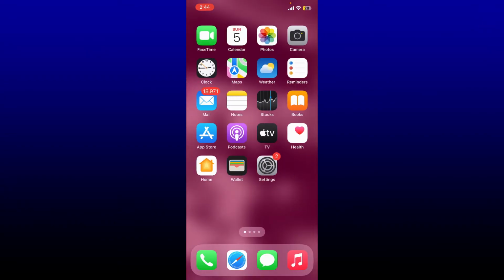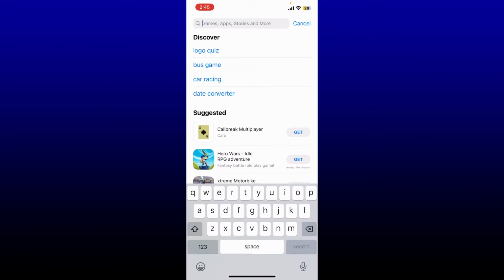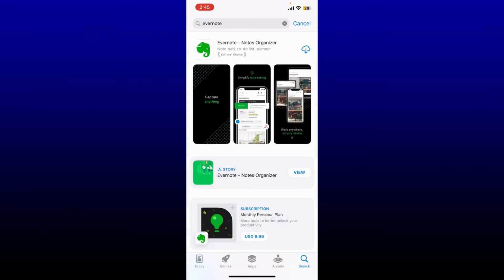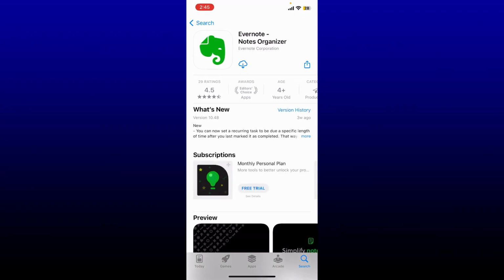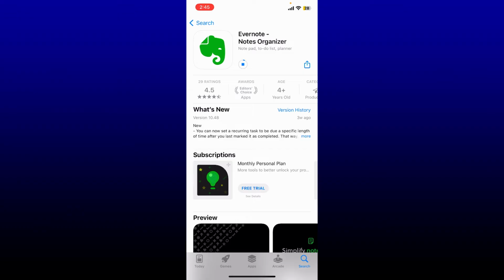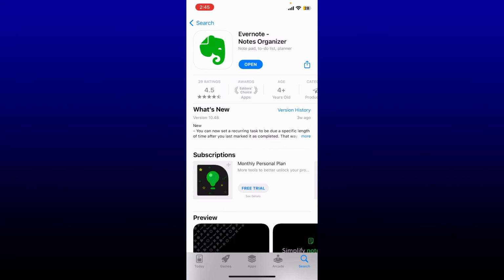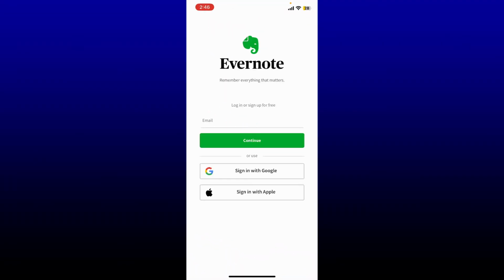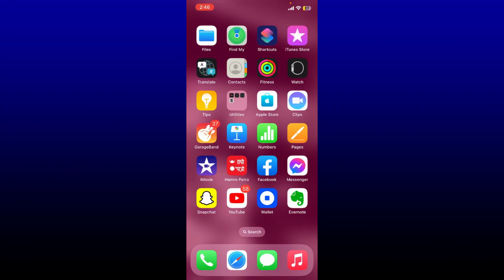How to Download and Install Evernote App on iOS Device 2023?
In this tutorial, you will learn how to download and install the Evernote app on your iOS device. Evernote is a powerful note-taking app that lets you organize your notes, ideas, and to-do lists in one place. Whether you're an entrepreneur, student, or creative professional, this app can help you stay organized and productive. Follow these simple steps to download the Evernote app on your iPhone or iPad today!